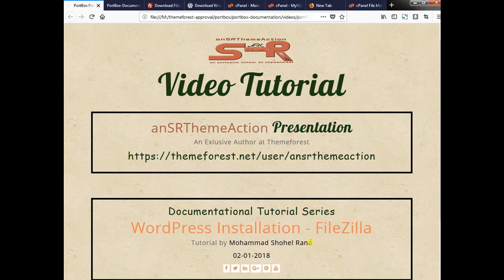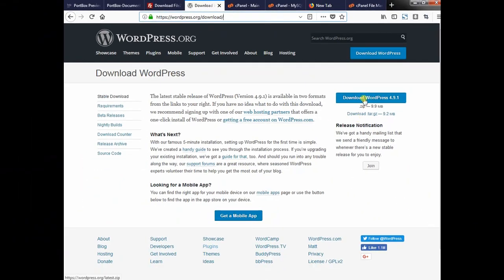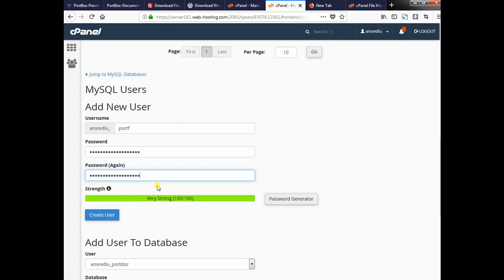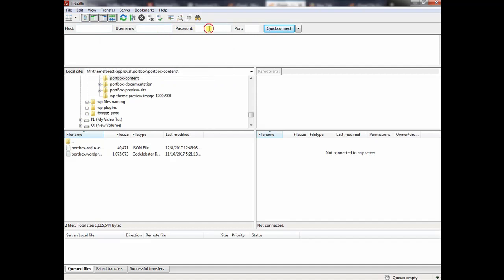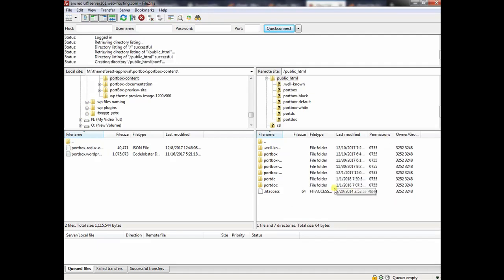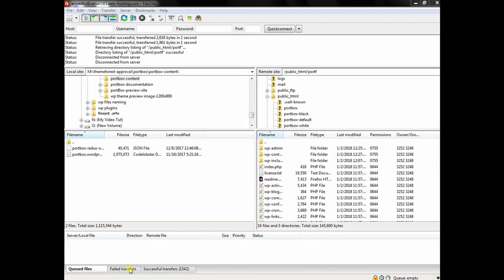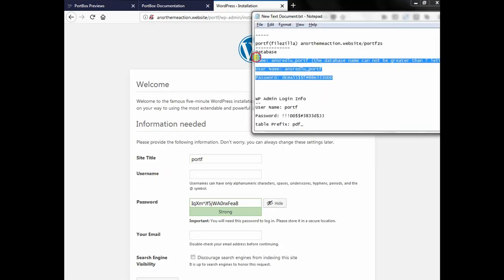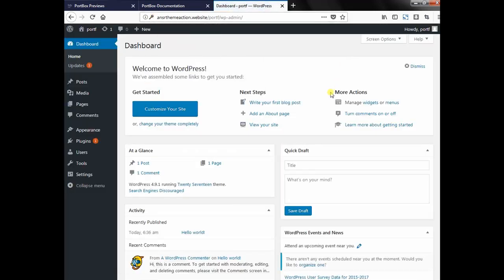WP Installation - FileZilla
This video will show you how to install WordPress to your site through FileZilla, the famous FTP client software. Basically, this software comes handy when one wants to upload files to server. This is a free software and easy to use, of course. This is a manual porcess.